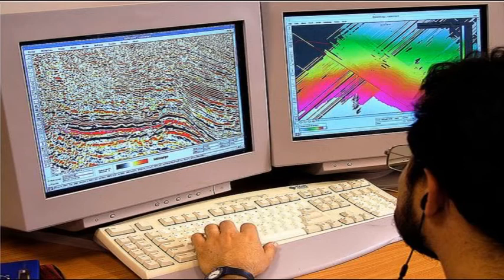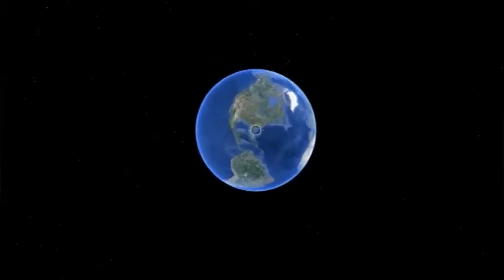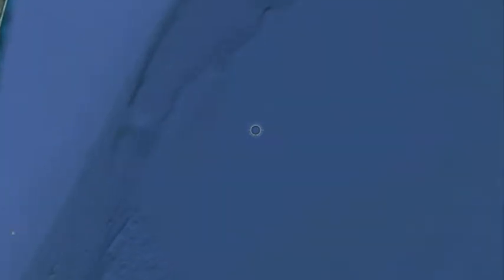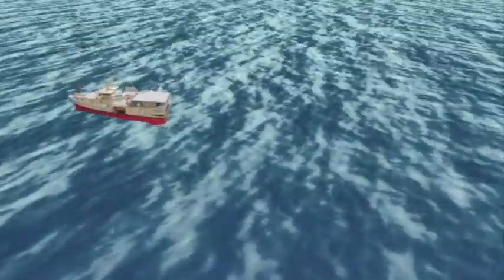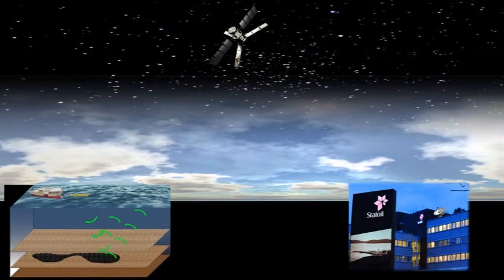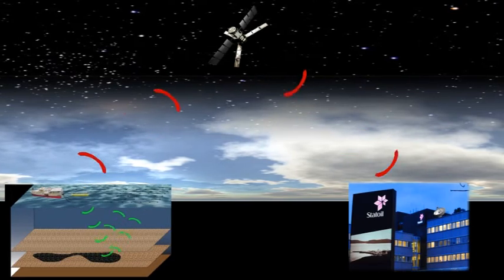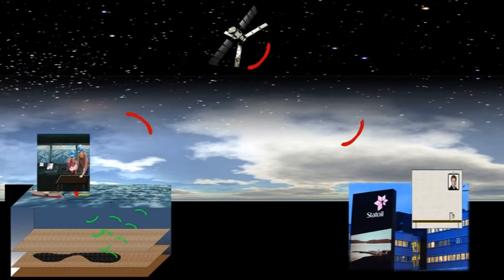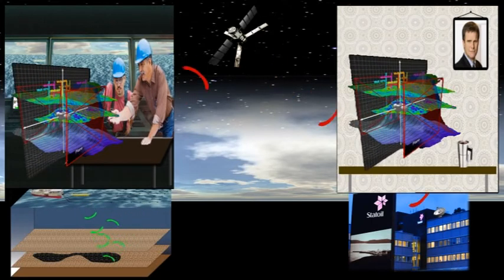Seismic acquisition in 2030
Lønneberget presents SHIPMAP, a new way to process seismic data, and an idea of how you can make the geological model "on-the-go" as the seismic surveying is taking place. Our idea is represented with a movie made in Adobe AfterEffects.